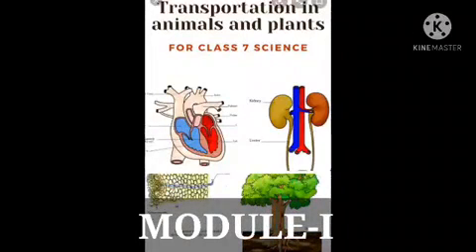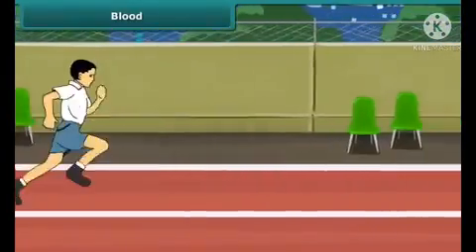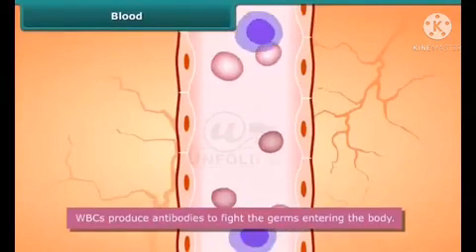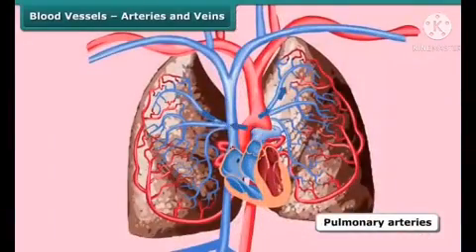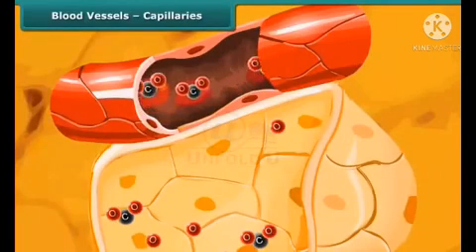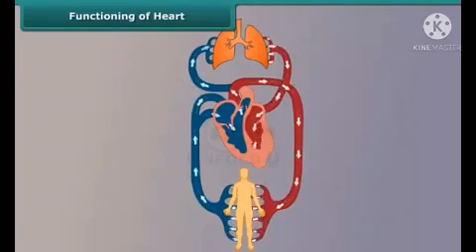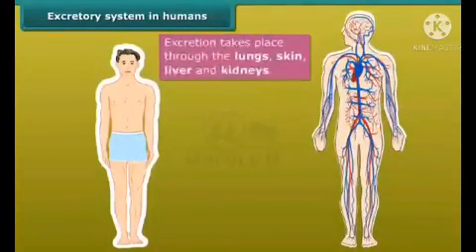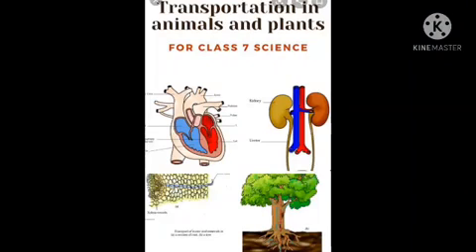Class - 7 Chapter - 10